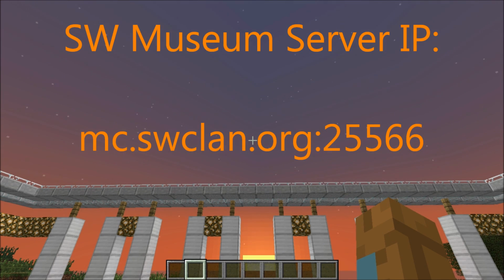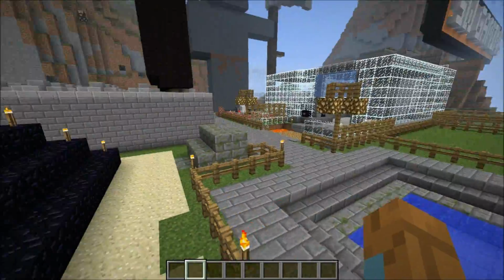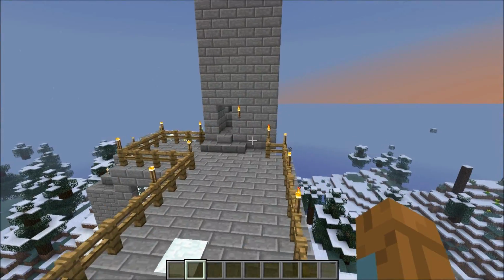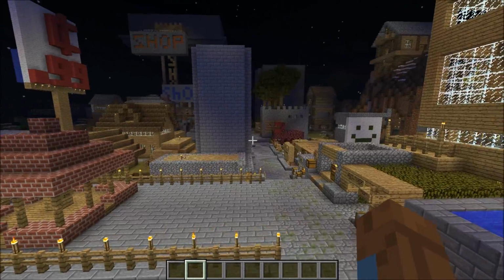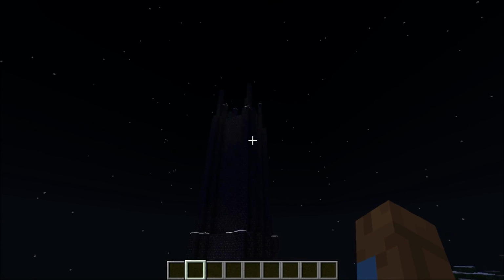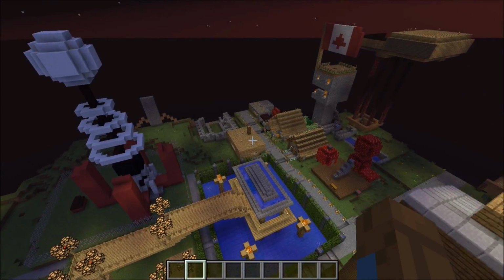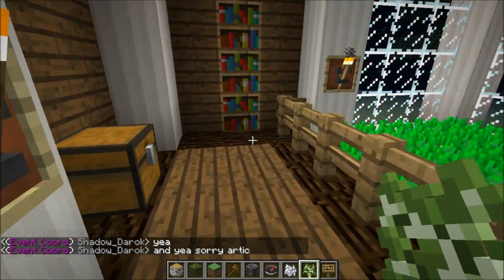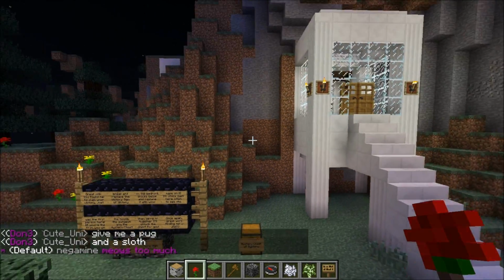Minecraft with SW Gaming: Episode 20 - SW Museum Server (and Come and Find Me! Part 9)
Hello everybody, and welcome to my Minecraft Multiplayer series! I'm playing on the Secret Weapons Gaming Minecraft server, and we're going to have a lot of fun here with a lot of awesome people!

In this episode, we pay a visit to the SW Minecraft Museum Server, a special server dedicated to displaying previous Minecraft maps the server has run! I show you around the spawn areas a little bit of each map, then go and find a couple builds I've done in the past. Ah, the memories... Go and pay a visit to the server and rediscover everything the old worlds had to offer!

Also, I'm giving away yet another house! You know the rules: The first person to find the house and to break and replace the Victory Sign of Victory on the bedrock block will be the winner! They win the house, the contents of the Mystery Chest, and my respect for wandering so far out into the wilderness in search of a house!

You can join our multiplayer Minecraft server by entering this address: mc.swclan.org

You can also join us on the forums for the community

Finally, pay us a visit on out Teamspeak server: 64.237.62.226:9170

Also take a look at the other series I have on my channel: